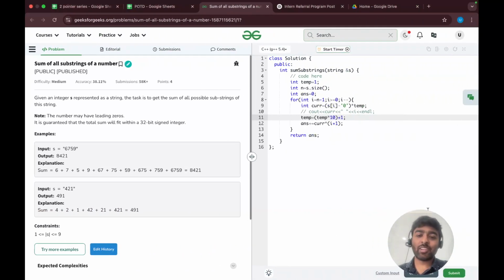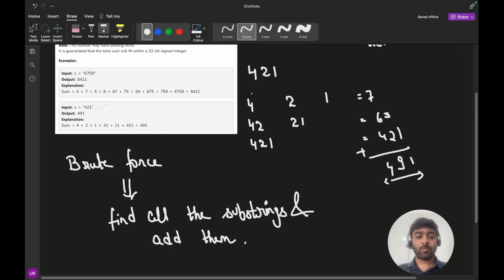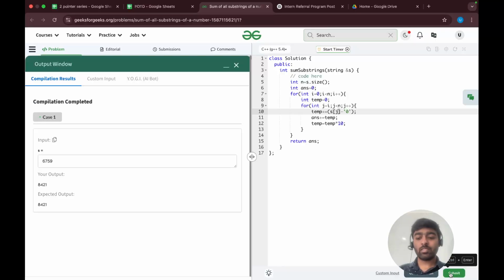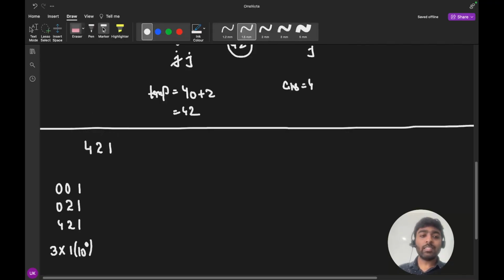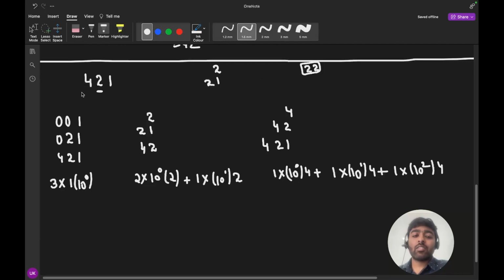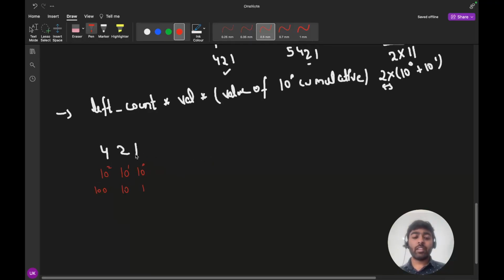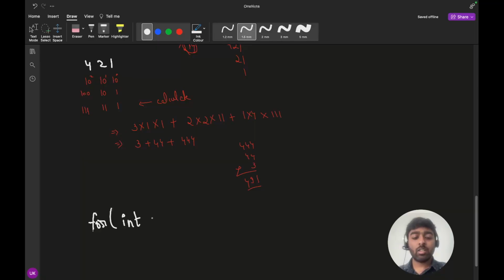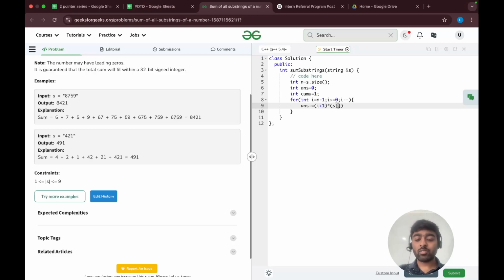Problem of the Day: Sum of all substrings of a number | Must-Solve for Coders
Today’s Problem of the Day is an elegant and frequently asked coding challenge: “Sum of All Substrings of a Number”. This problem blends mathematics, string manipulation, and dynamic programming concepts — making it a must-practice for coding interviews and competitive exams like GATE, Codeforces, and LeetCode. In this session, we’ll explain the optimized approach, break down the logic step-by-step, and help you understand the mathematical intuition behind the efficient solution.